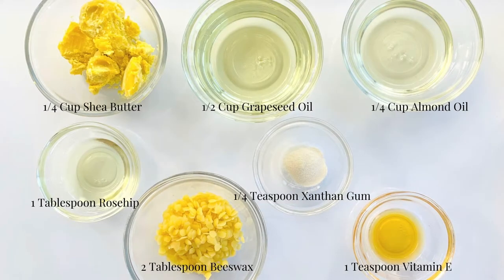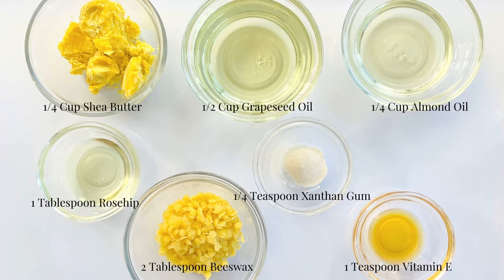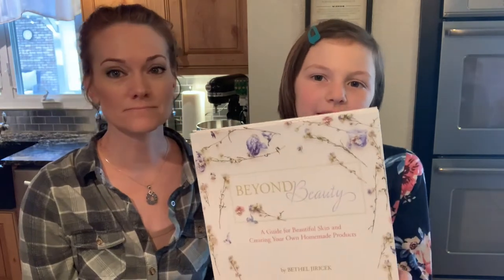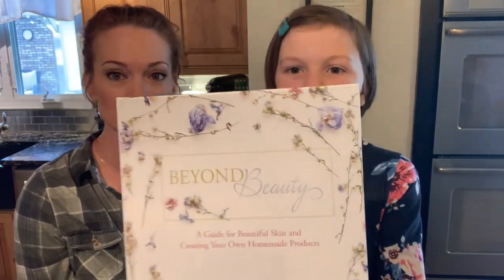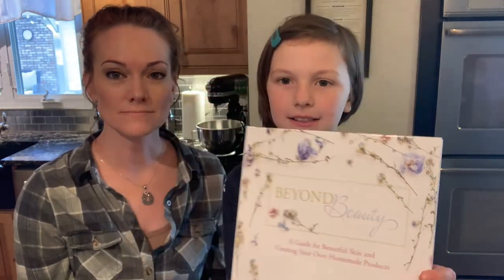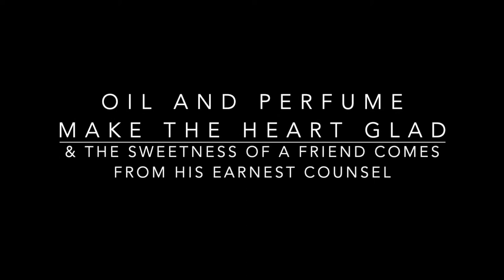Simple DIY Body Butter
Make a simple body butter this winter to fight dry skin. Full of amazing ingredients and smells amazing.

Proverbs 27:9